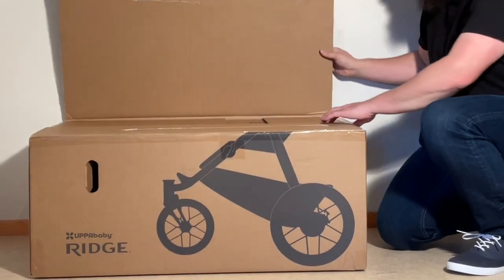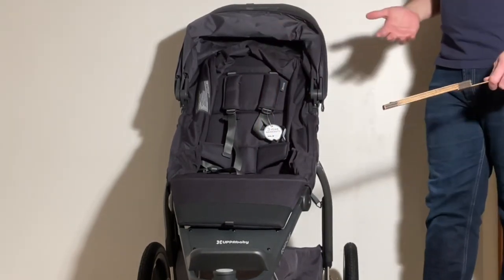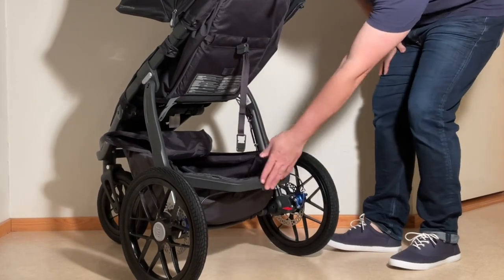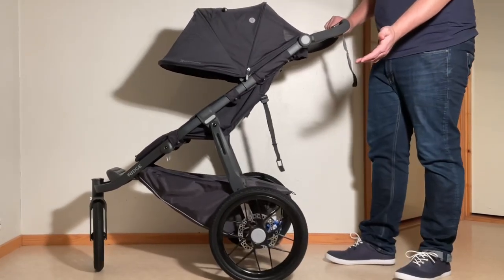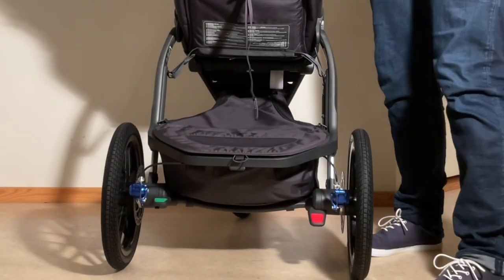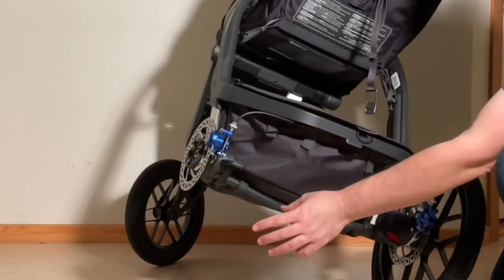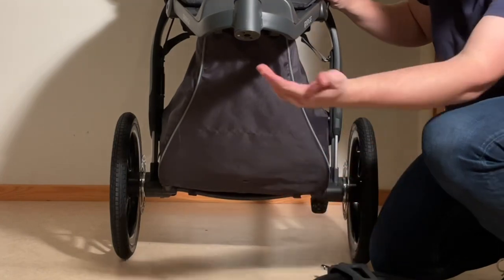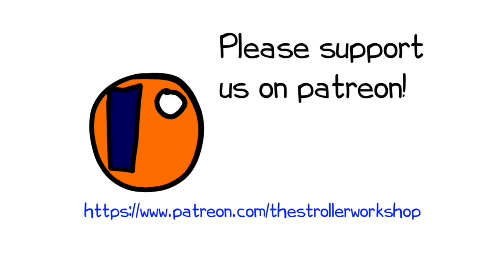Uppababy Ridge, An Impartial Review: Mechanics, Comfort, Use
In this video we take a close look at the Uppababy Ridge, explaining the advantages and disadvantages of its design in relation to comfort, functionality, engineering, longevity and optimal use.

Strollers 2023
stroller car seat combo
stroller fan